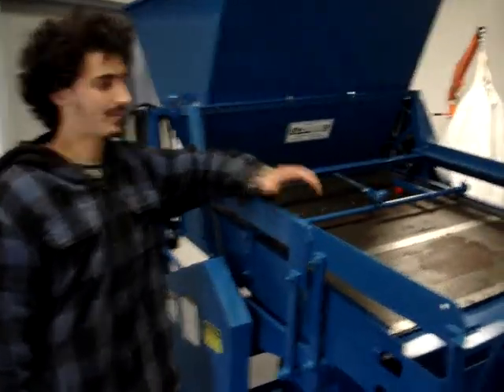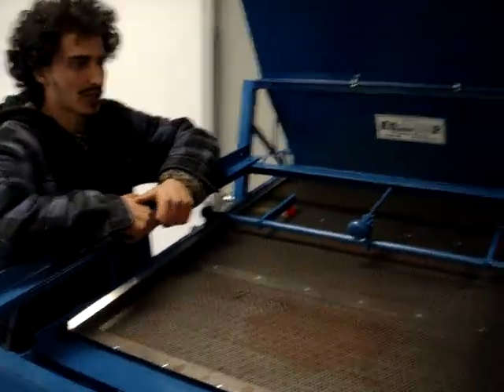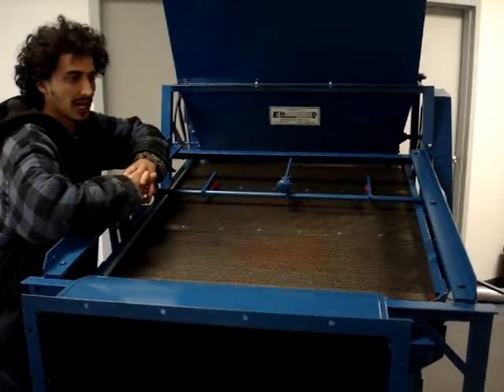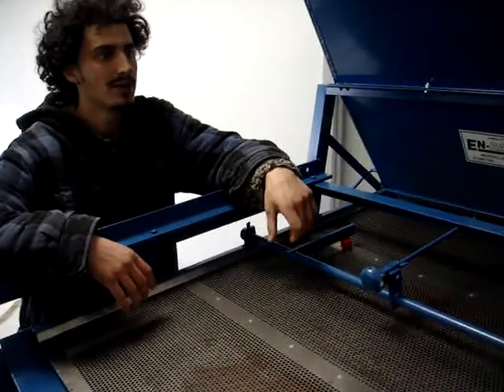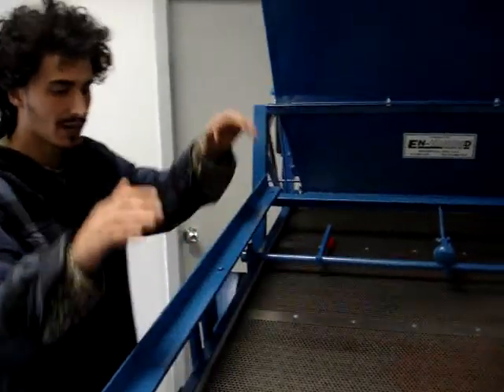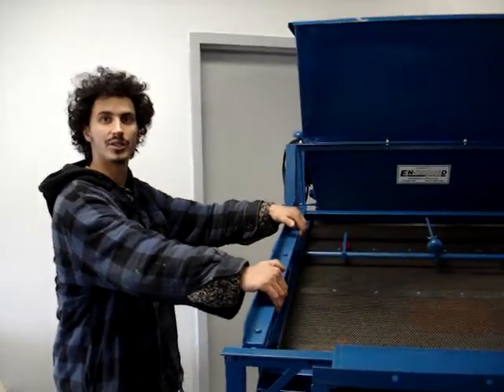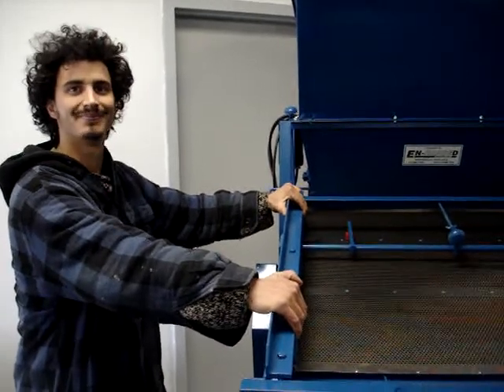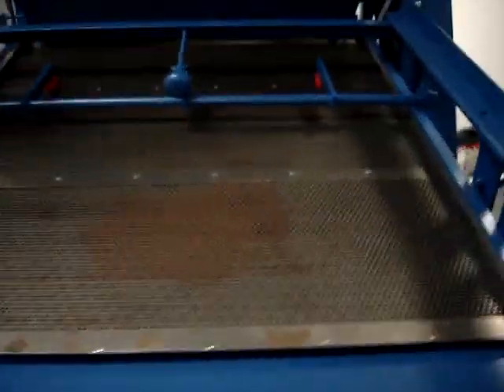Brandon and his seed cleaner